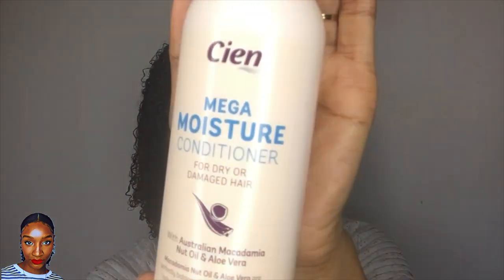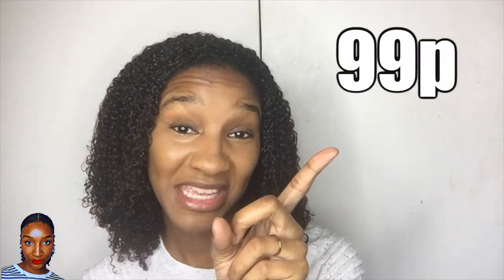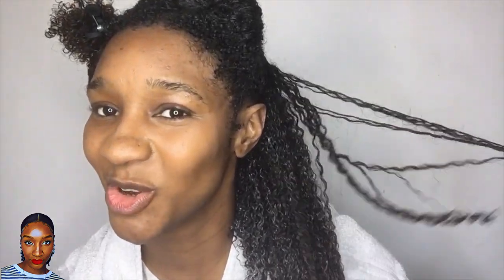Trying Aussie Moist Conditioner DUPE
MONDAYS AND THURSDAYS.

• Track Info:

Intro song
🖤 Magic Day By Loving Caliber feat. Mia Niles